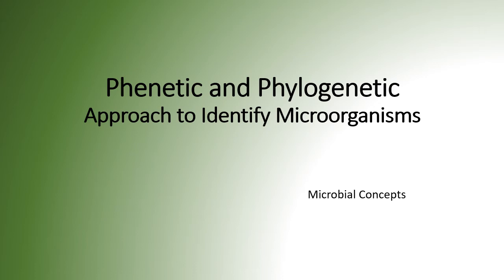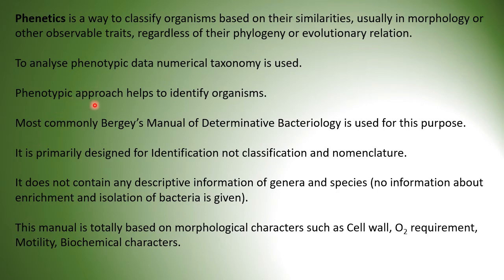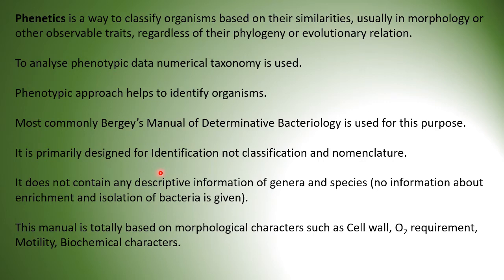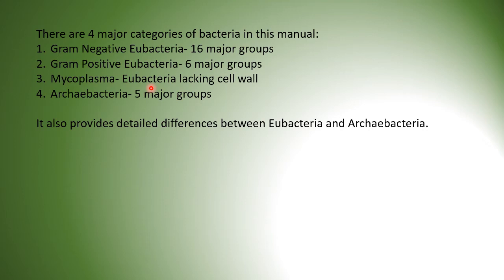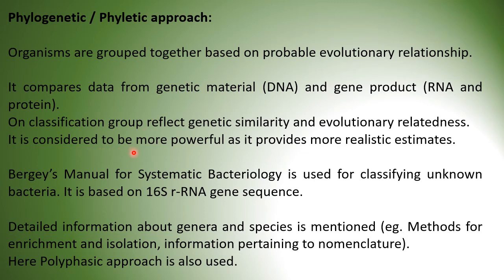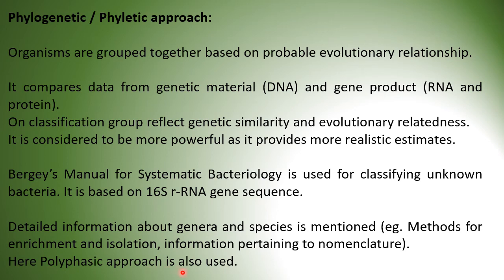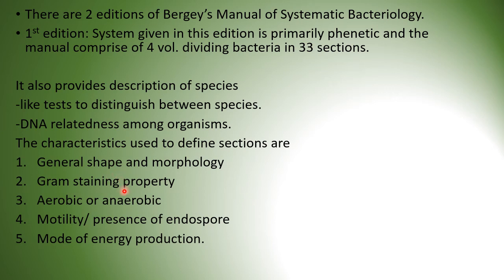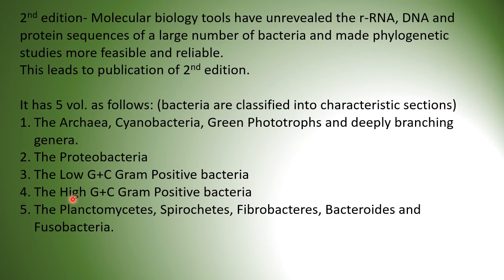Phenetic and phylogenetic approaches to identifying microorganism | Taxonomy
Enjoy learning!!!